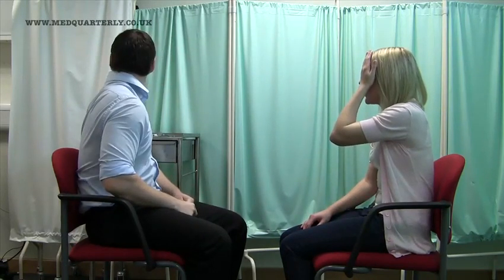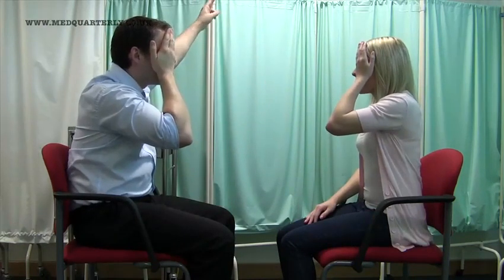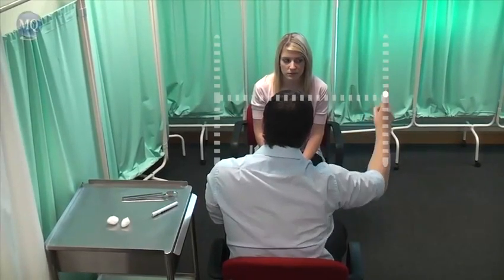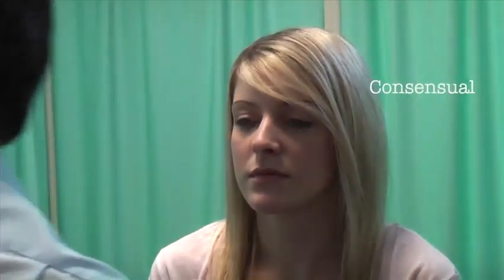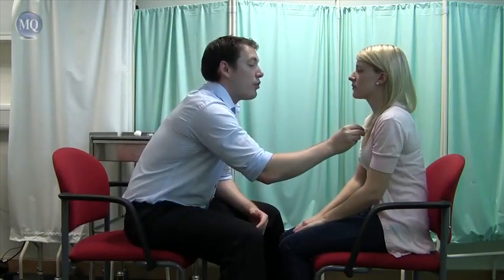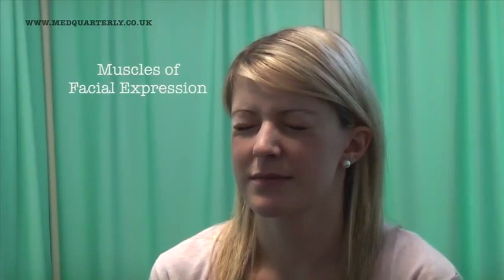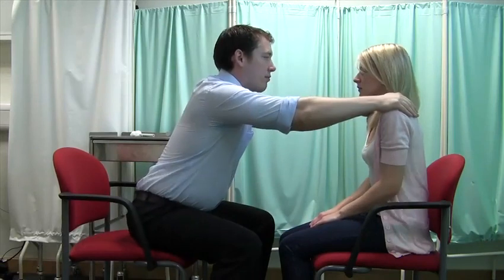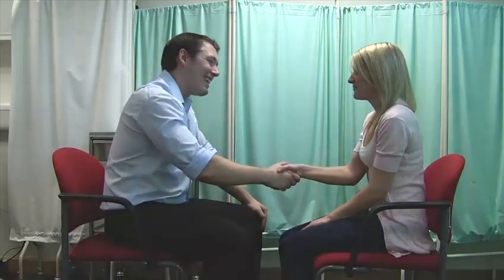Cranial Nerves OSCE Examination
Learn how to examine the cranial nerves with key facts and landmarks explained and highlighted.

Question banks, anatomy, learning notes and more!